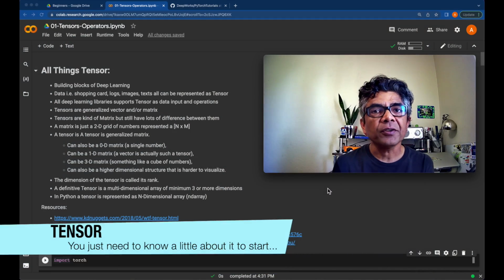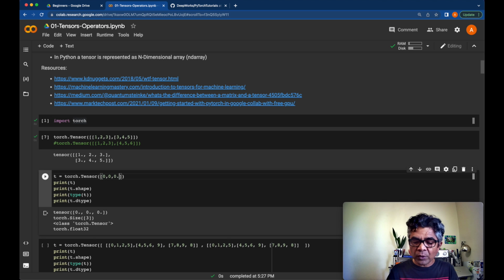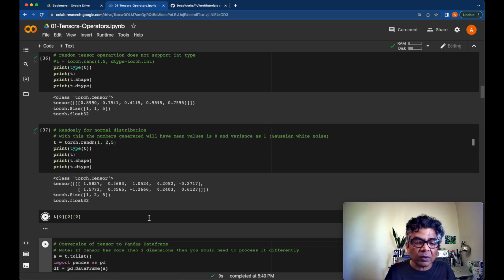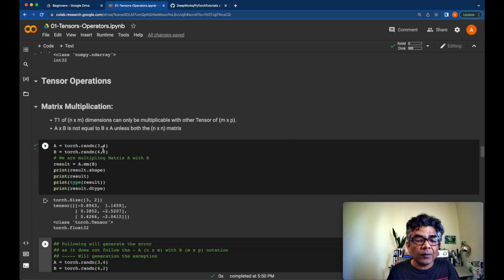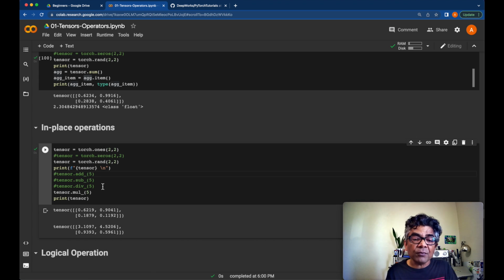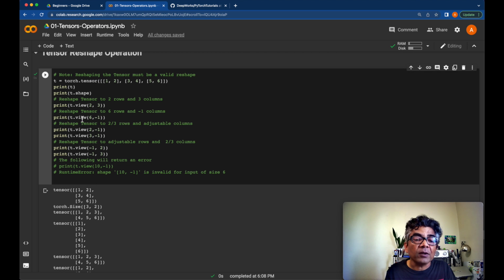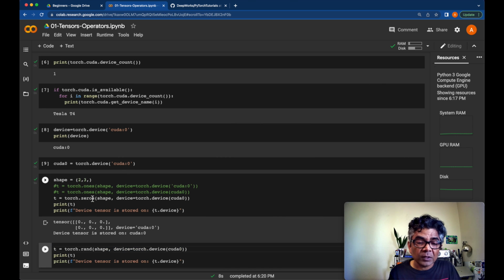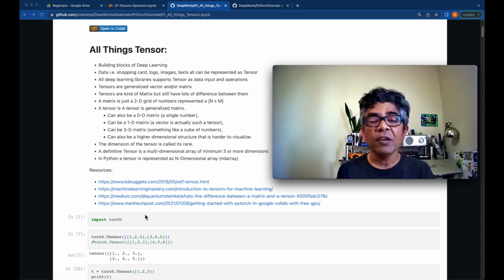Everything you need to know about Tensors in Deep Learning with PyTorch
[Deep Learning Workshop for Beginners in Python with PyTorch] This All Things Tensors workshop is all you need to get started with Tensors in deep learning. The jupyter notebook workbook has over 40+ Tensor operations on on CPU, GPU using PyTorch in Python.

- (00:00) Workshop Introduction
- (00:50) Tensor Introduction
- (01:29) Building blocks of Deep Learning
- (05:00) Input data as Tensor
- (05:19) Tensors as higher degree matrix
- (05:47) Declaration of Tensors in PyTorch
- (09:54) Tensor Data Types
- (15:48) Tensors as Python List and Pandas DF
- (16:40) Tensors from NumPy ndarray
- (18:14) torch.ones_like() function
- (19:28) torch.zeros_like() function
- (20:32) Tensor to NumPy ndarray conversion
- (21:10) Tensors Operations
- (21:30) Matrix multiplication on Tensors
- (23:32) Transpose
- (24:00) Element-wise Operations on Tensors
- (24:10) Element-wise Multiplication
- (24:28) torch.matmul(T1, T2, out)
- (25:14) Element-wise Division
- (27:30) Element-wise Addition
- (28:00) Element-wise Subtraction
- (28:29) Element-wise Square-root
- (28:47) Tensor Aggregation
- (29:25) Tensor In-place operation
- (30:24) Tensor Logical Operation
- (31:55) Bitwise or Shift Operations
- (34:31) Indexing and Slicing in Tensor
- (36:11) Reshaping Tensors
- (38:52) Tensor Concatenation
- (39:38) Tensor Devices (CPU or GPU)
- (41:33) GPU in Google Colab
- (45:35) Memory limitation with Tensors
- (47:27) Tensor on GPU
- (48:12) Tensor from CPU to GPU and vice-versa
- (49:13) Tensor bridge with NumPy
- (51:28) Recap